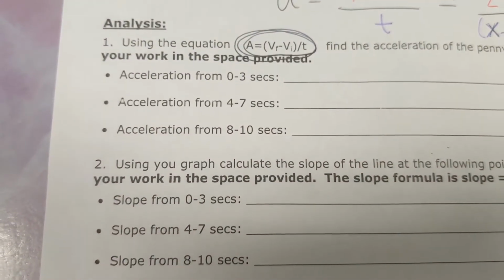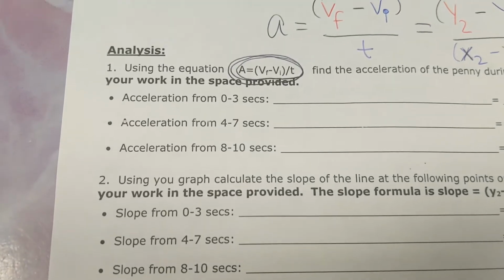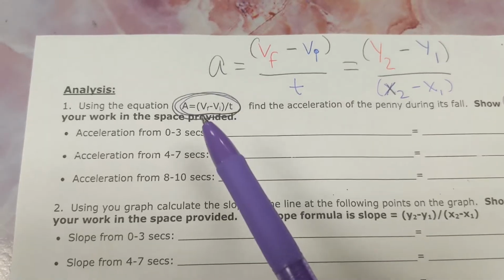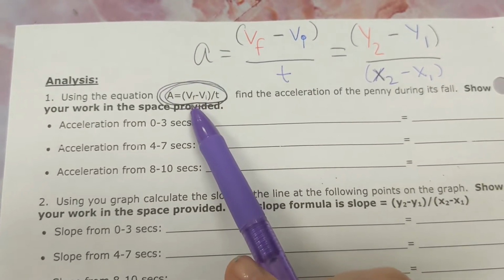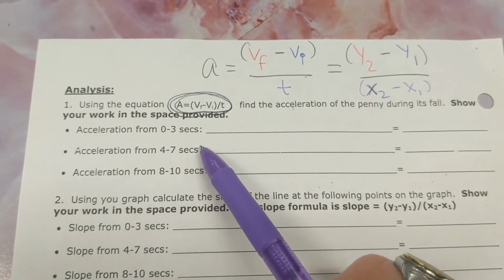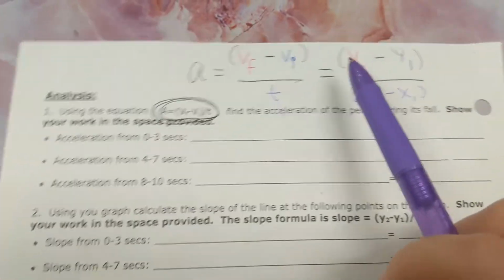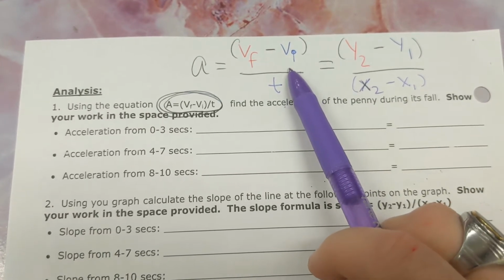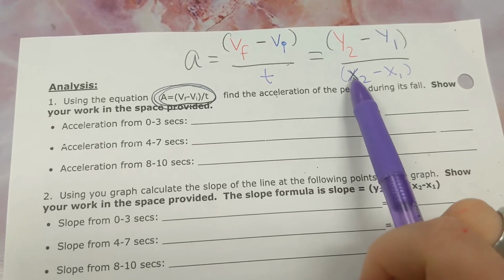LAB Acceleration Penny - Analysis - part 5